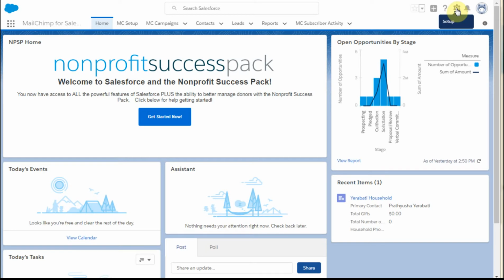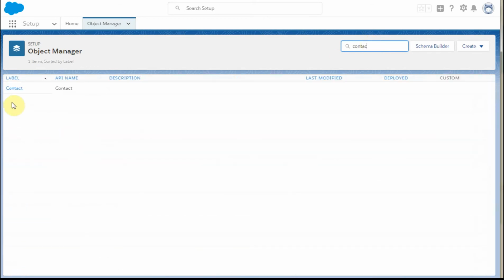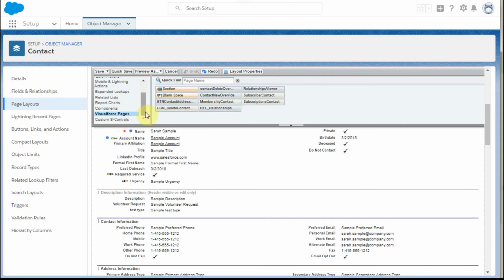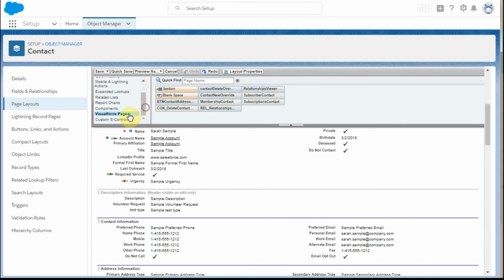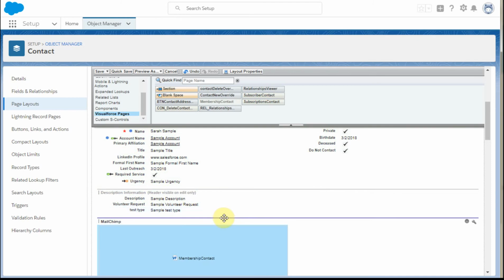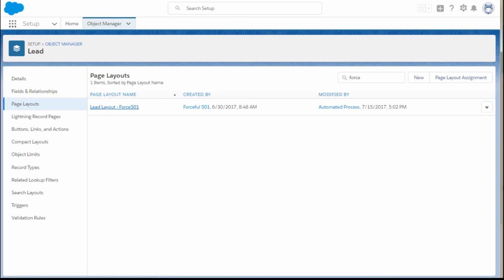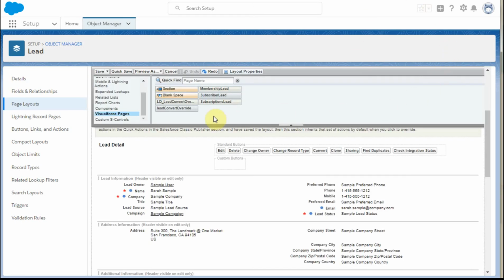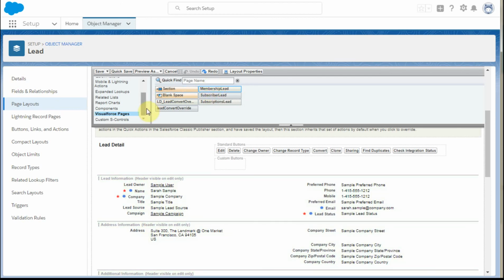5. MailChimp for Salesforce App: Modifying Page Layouts in Lightning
After you've installed, authenticated, and mapped the MailChimp for Salesforce App from the Salesforce AppExchange, this is a walk through of the Salesforce Lightning steps for to display MailChimp data in Salesforce by clicking and dragging custom components to different sections of your Lead and Contact Layouts. The next video will show how to set up the Synchronization between Salesforce and MailChimp.

1. Using Salesforce AppExchange to Install MailChimp for Salesforce (by MailChimp)
2. MailChimp for Salesforce (by MailChimp) Authenticating using Lightning
3. MailChimp for Salesforce App: Field Mapping for Integration
4. MailChimp for Salesforce App: Access using Lightning Permission Sets
5. MailChimp for Salesforce App: Modifying Page Layouts in Lightning
6. MailChimp for Salesforce App: Sync Settings in Lightning